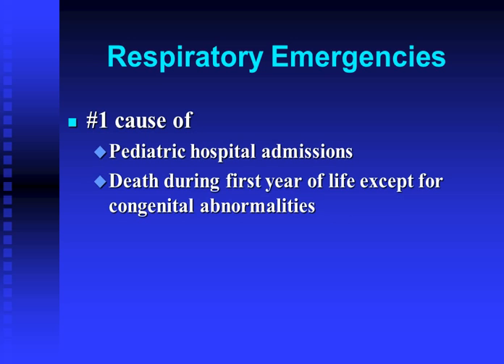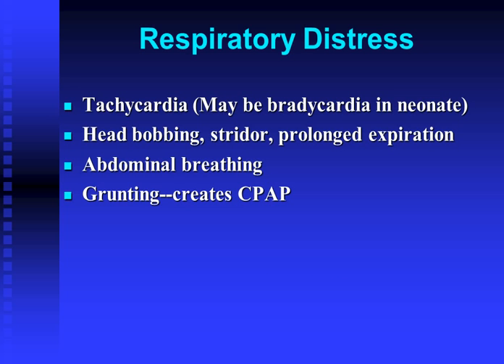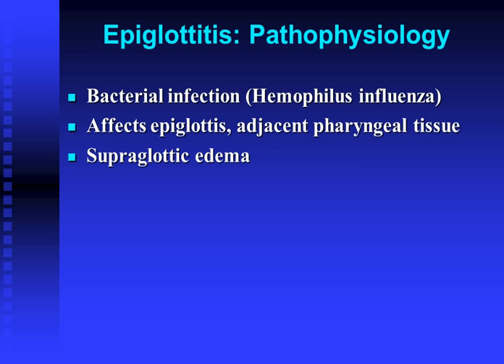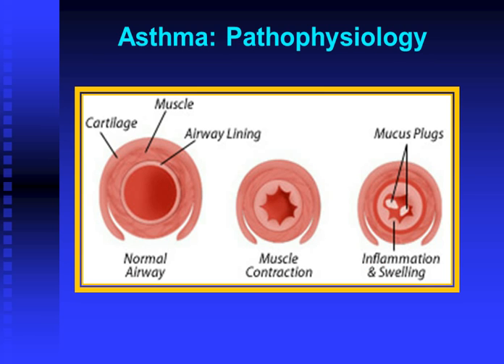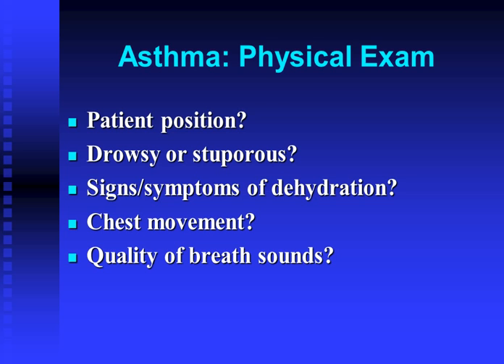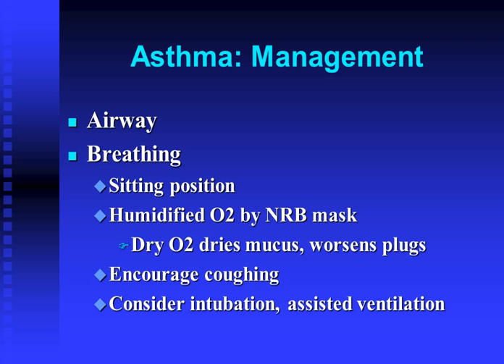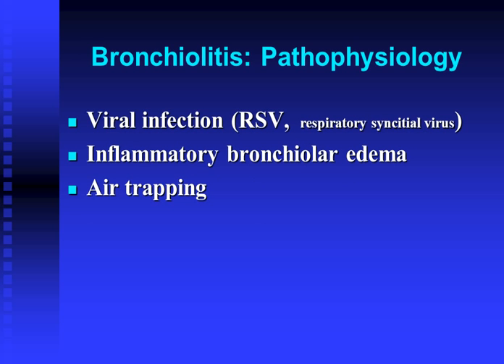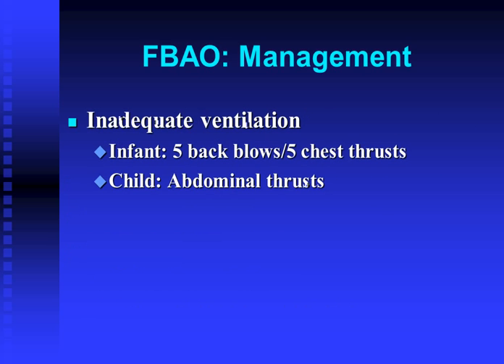Pediatric Respiratory Emergencies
2014 Paramedic Refresher